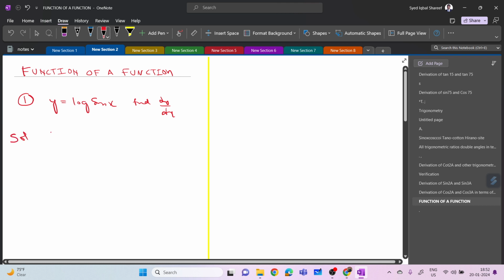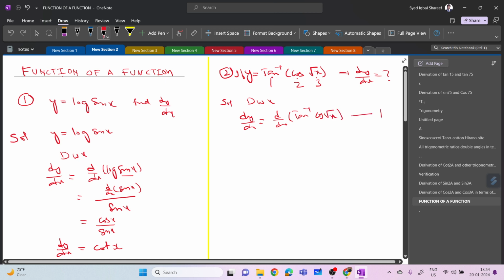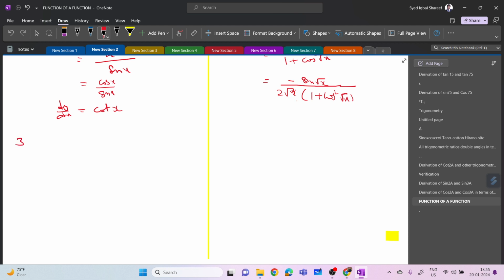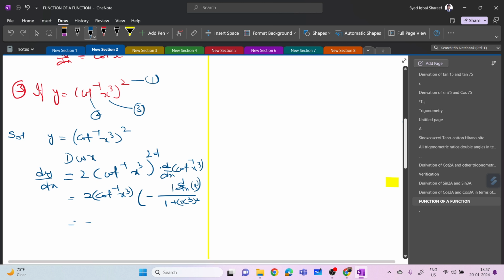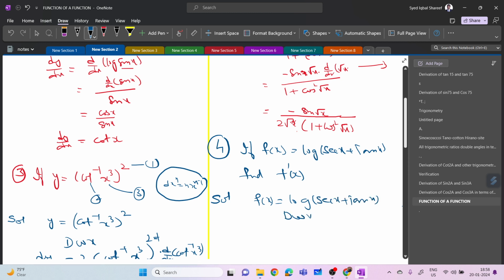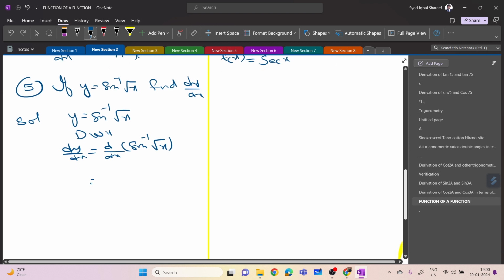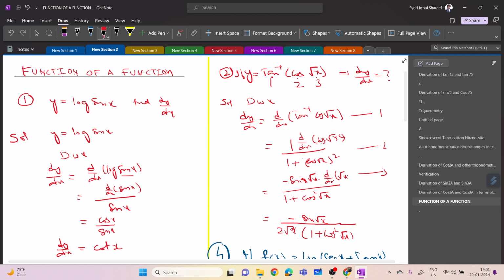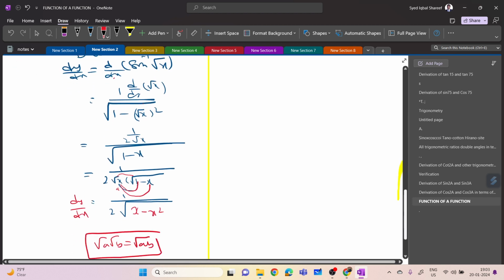Derivative of a function of a function for 10+1,10+2,Andhra,Telangana andIIT-JEE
Derivative of a function of a function of trig, algebraic and log function for Intermediate(IPE) and IIT-JEE